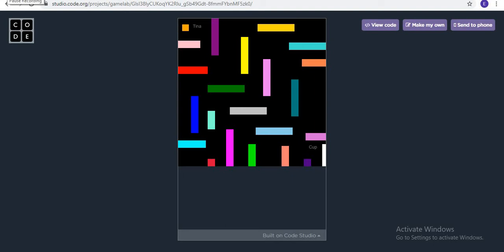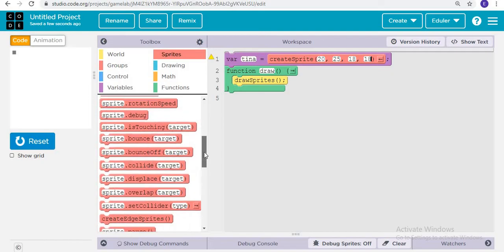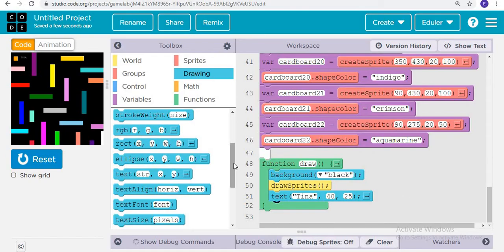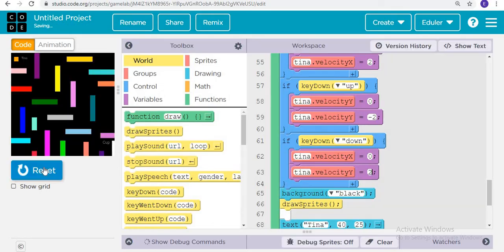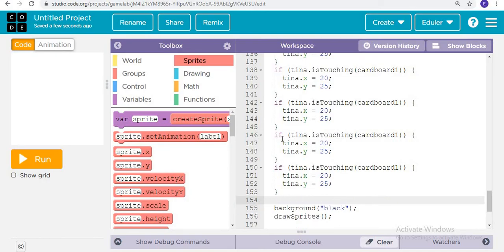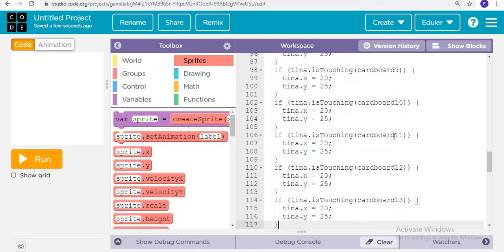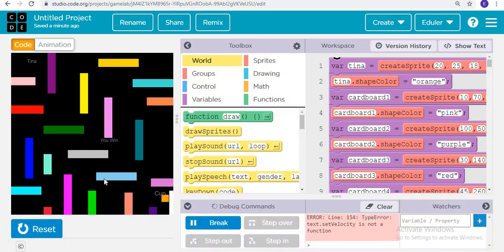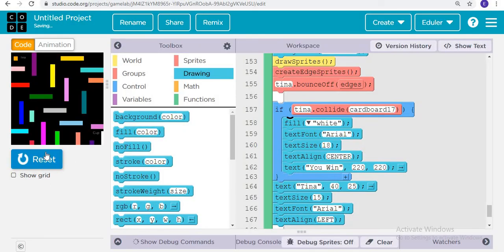Maze Game I Game Lab I Code.org I Full Tutorial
In this video, we will create a maze game in Game Lab of code.org .

Guys, sorry but plz make a change in the codes. For "you win" text section, you have to put the following code then the bug which was coming will be solved:

if(tina.collide(cardboard17)){
  textFont("arial");
  textSize(18);
  textAlign(CENTER);
  text("You Win",220,220);
  text.setVelocity(0,0);

For all doubt resolution, post a comment of your doubt in comments section and get it solved by us :)